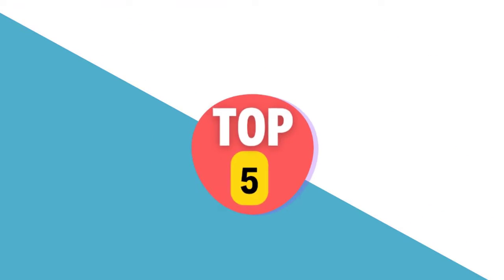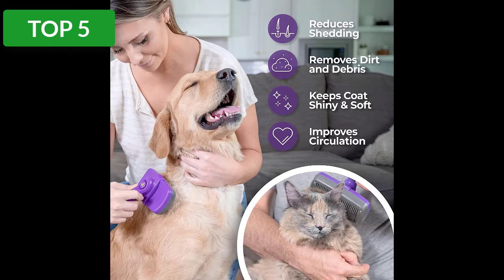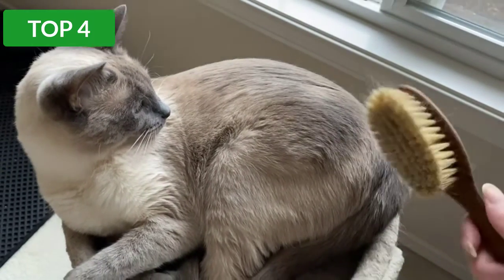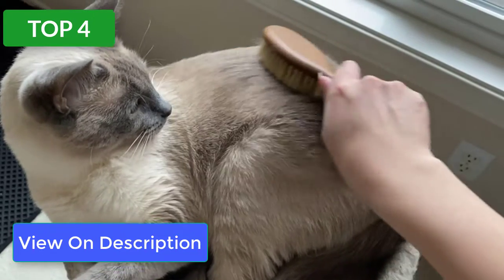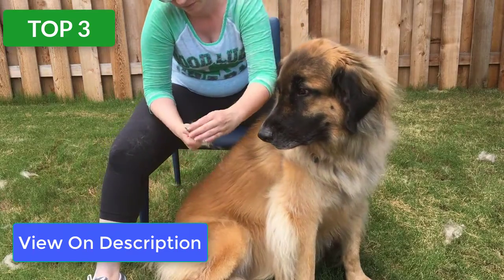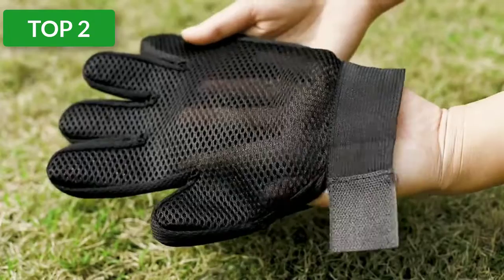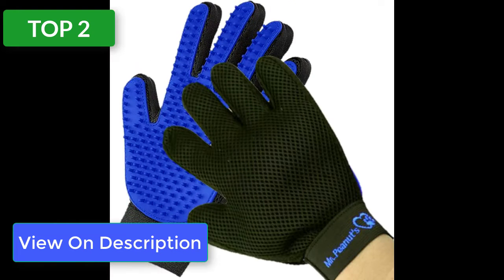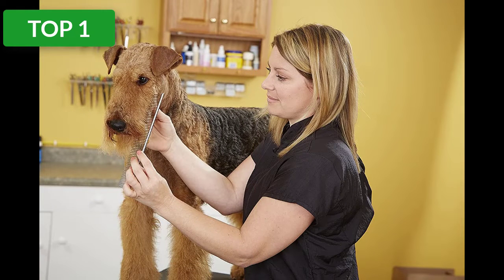Best Cat Grooming Brush । Top 5 Cat Grooming Brush [Buying Guide]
Best Cat Grooming Brush । Top 5 Cat Grooming Brush
🔰Product Link🔰:
🔰1. Andis Steel Pet Comb
📌Global Prices :
🔰2. Mr. Peanut's Pet Grooming Glove Brush and Deshedding Aid
📌Global Prices :
🔰3. GoPets Dematting Comb
📌Global Prices :
🔰4. Mars Coat King Boar Bristle Cat Hair Brush
📌Global Prices :
🔰5. Hertzko Self-Cleaning Slicker Brush for Dogs
📌Global Prices :